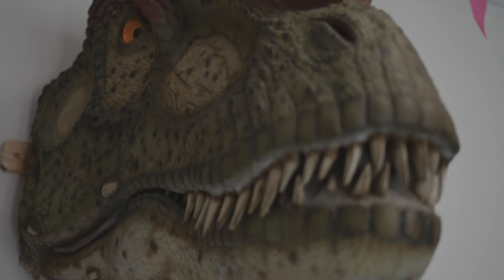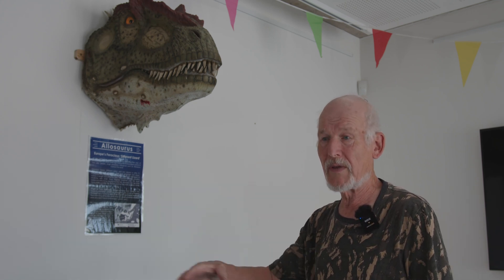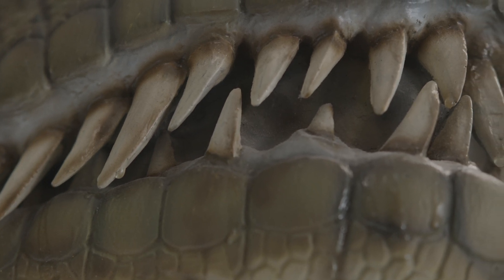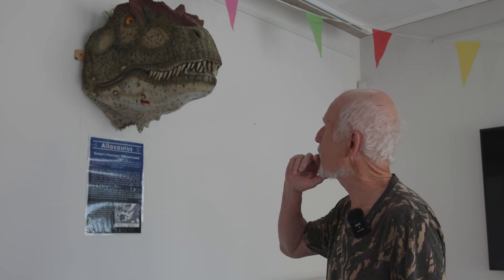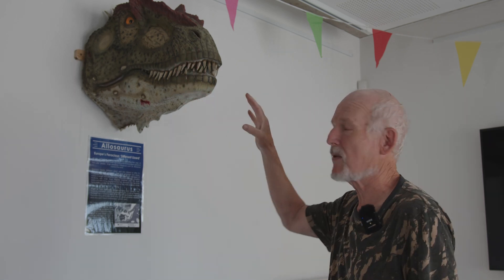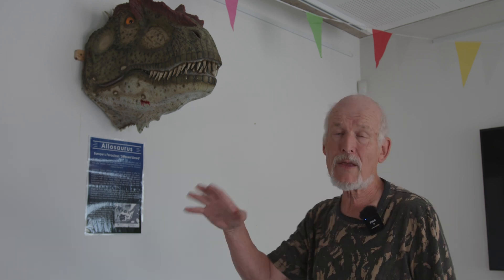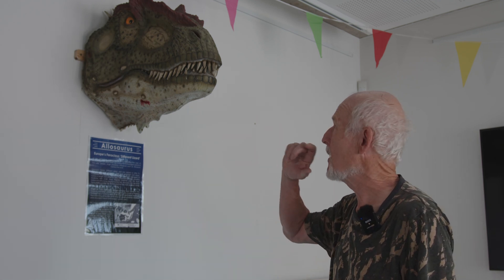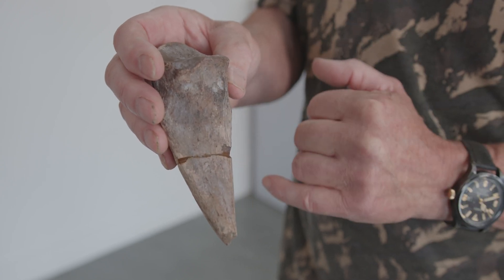Alan the Allosaurus and an AWESOME dinosaur claw fossil.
In this video meet our newest team member, Alan the Allosaurus. Check out an amazing dinosaur claw, learn why Alan has joined our team. And discover the relevance of Allosaurus to us and about our future Allosaurus based plans.

► EQUIPMENT
Adobe AfterEffects
Adobe Premiere Pro
Adobe Audition
DaVinci Resolve

Executive Producer: Steve Etches
Producer: Ash Hall
Editor: Ash Hall